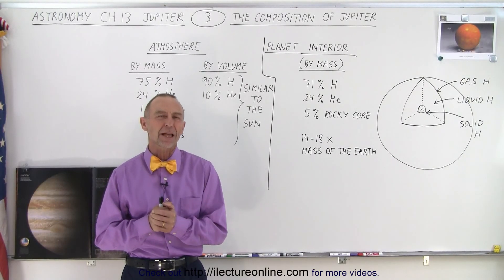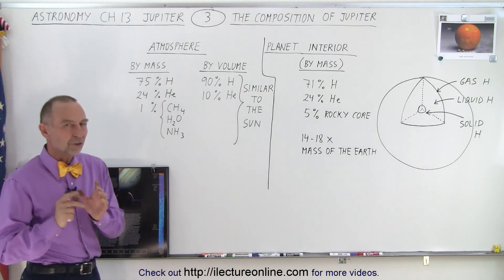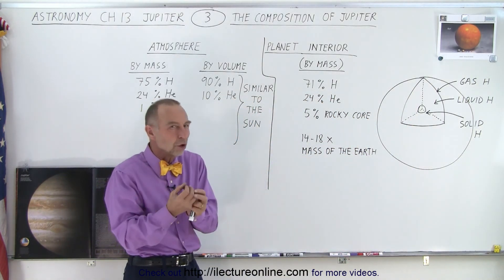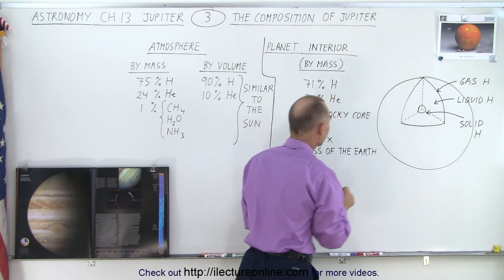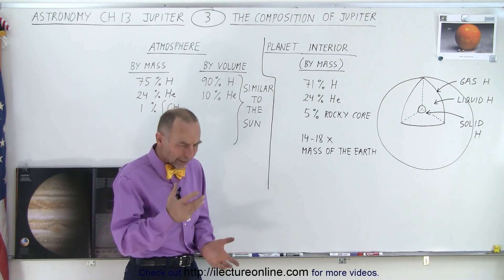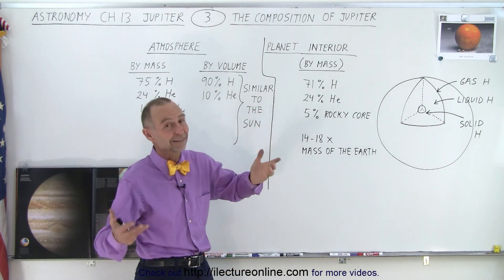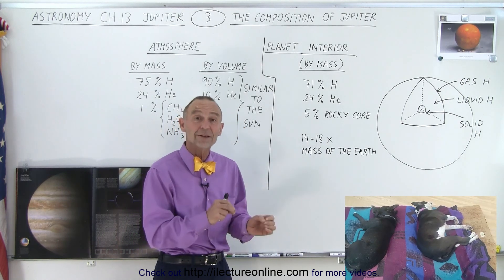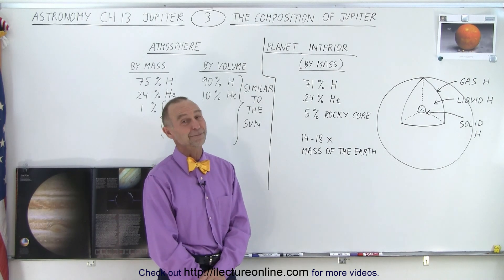Astronomy - Ch. 13: Jupiter (3 of 37) Jupiter's Composition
We will learn about the composition of Jupiter.